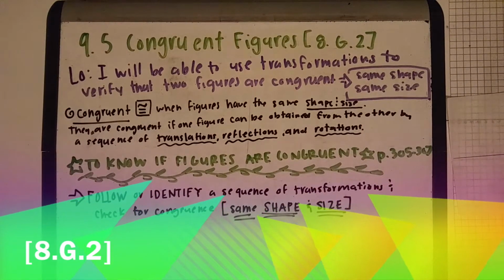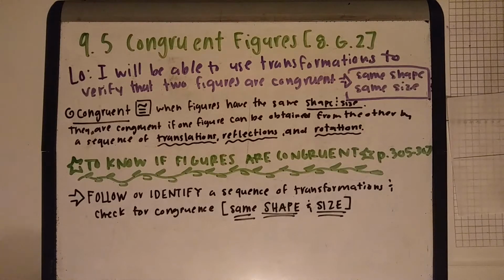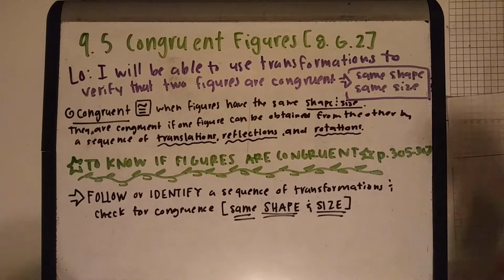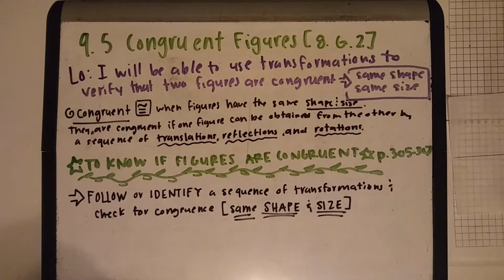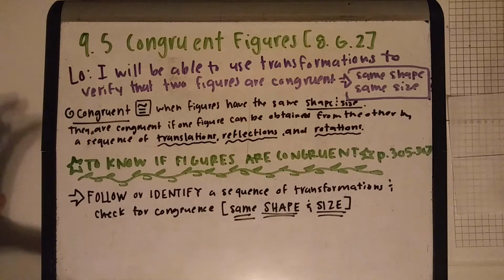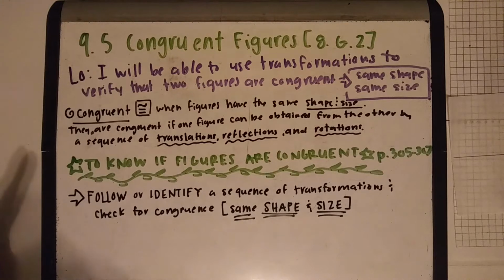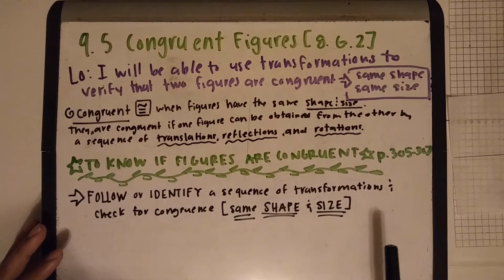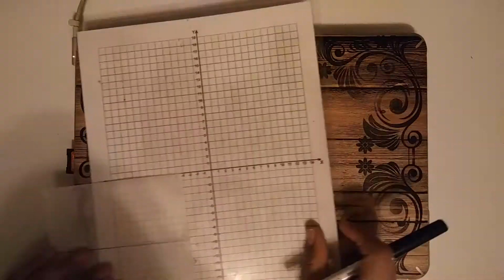9.5 Congruent Figures [8.G.2]